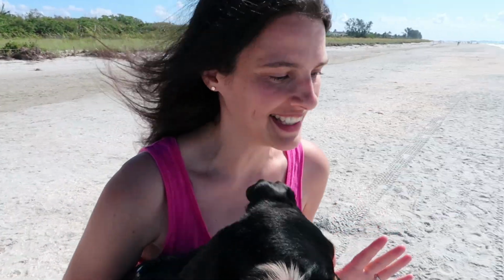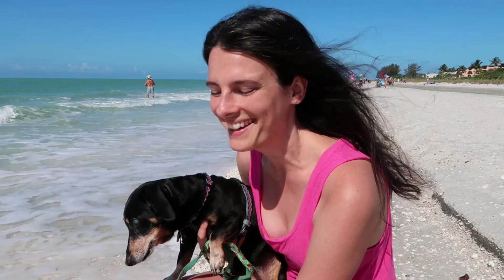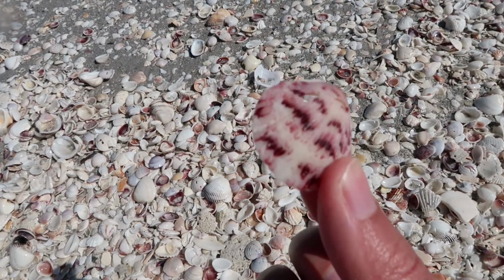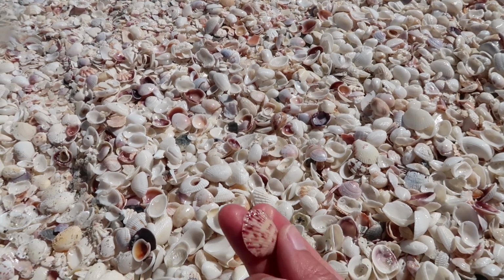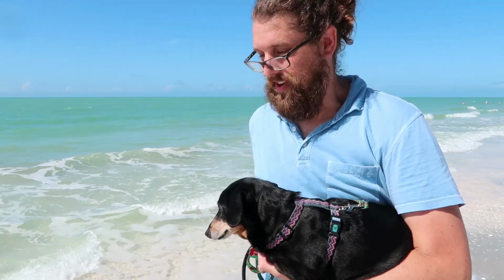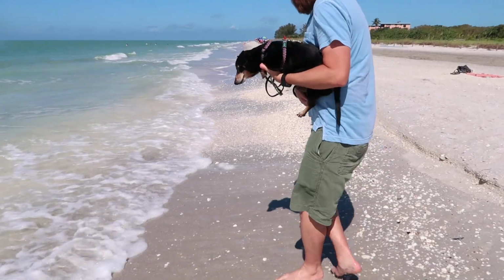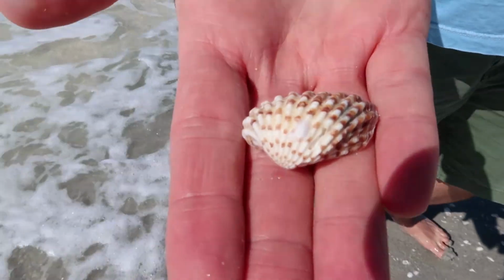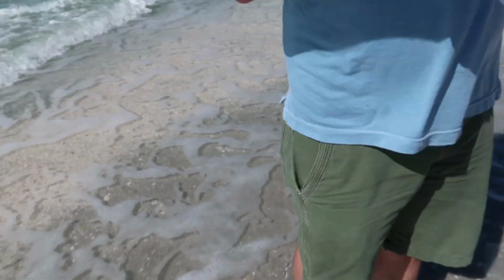Escaping to Sanibel Island, Florida!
Join Kurt & Sara as we travel to and explore beautiful Sanibel Island, Florida! We search for seashells and give a quick update on if we decided to stay or move from Asheville, North Carolina. After shelling, we see a historic lighthouse and visit a t-shirt shop. The beautiful water on the gulf coast is gorgeous and not to be missed!

Locations: Sanibel Island, Florida and Gulfside City Park Beach

Camera: Canon PowerShot G7 X Mark II
Tripod we use: JOBY GorillaPod 1K
Edited on: Adobe Premier Elements